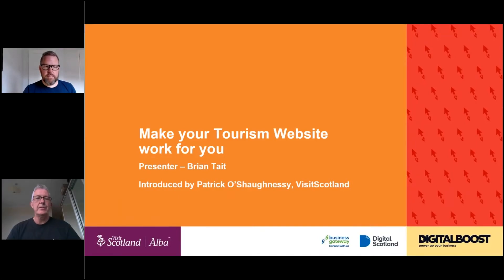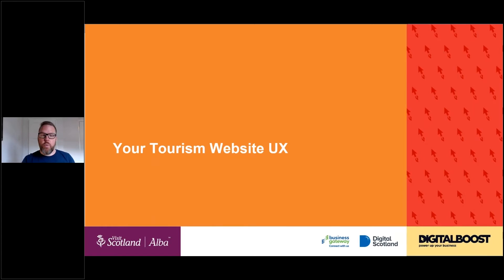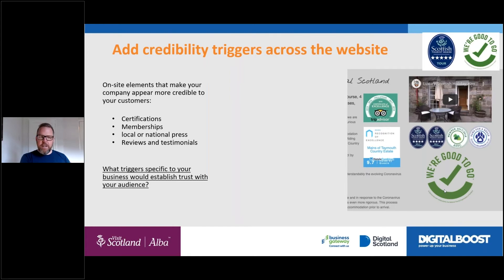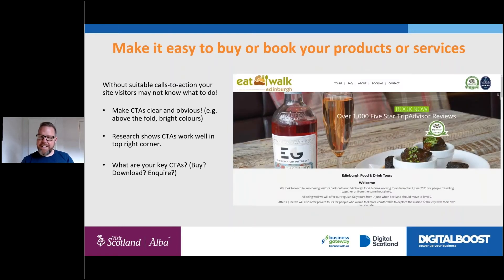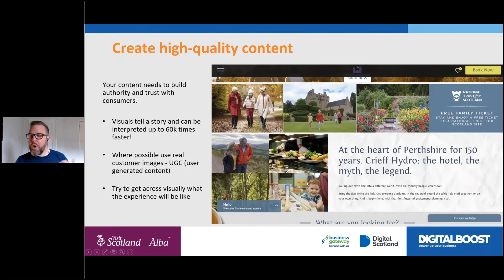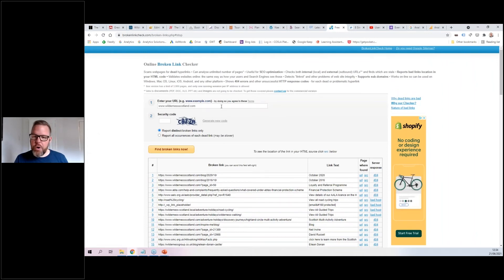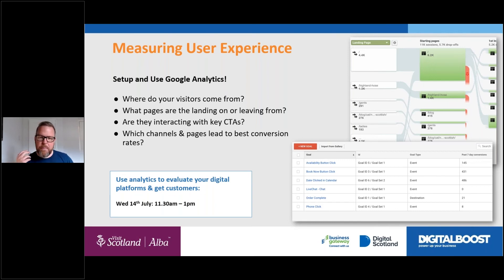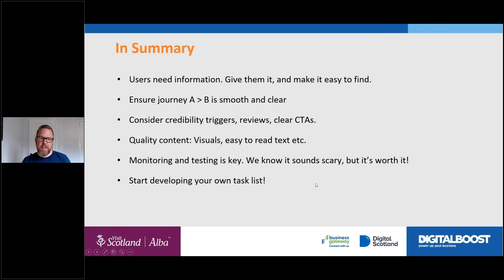Make your tourism website work for your customers – Apply User Experience (UX)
Your business’ website is your main shop window – so watch this webinar recording to take a look at how you best attract and convert customer.

Your website has never been more important for your tourism business. It is probably the first stop for the majority of your customers, in their journey towards spending ££ with you.

So how can you make the customer experience and journey better for everyone? During this recording viewers will learn:

1. The importance of tailoring their online user journey, and customer experience (UX).
2. What an aggregator website is, and whether you should use one in your business.
3. The factors that will get your business found online.
4. What other support is available for tourism businesses?

This was a joint Visit Scotland and DigitalBoost event which is funded by Digital Scotland and delivered by Business Gateway, presented by VisitScotland.